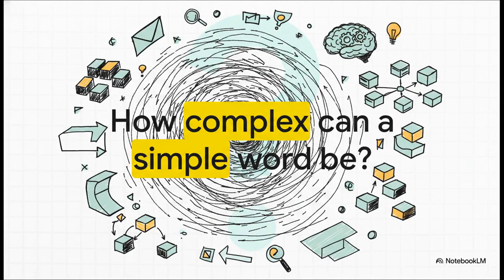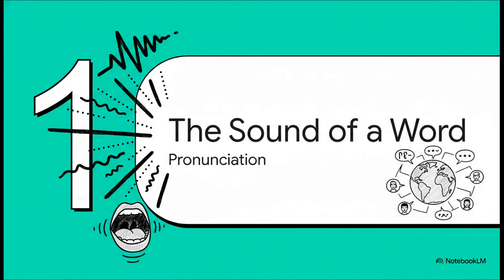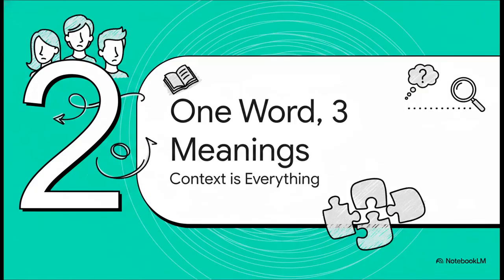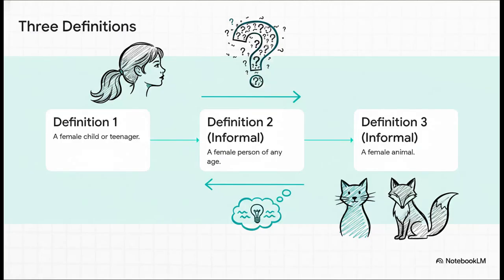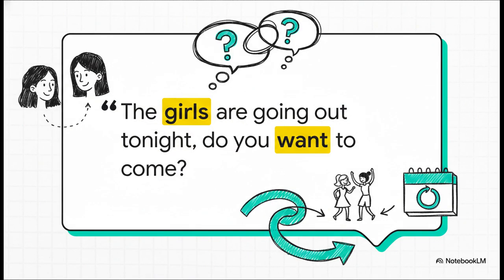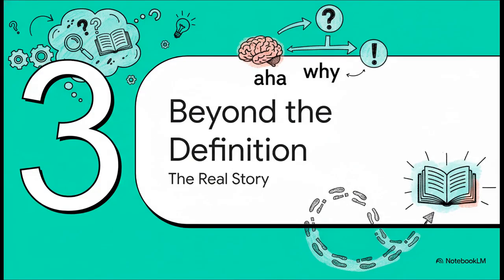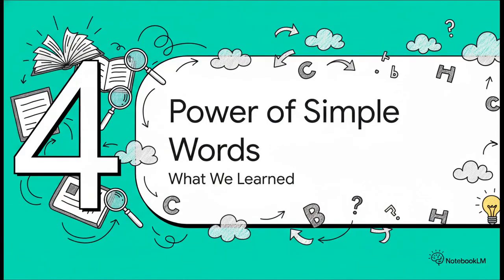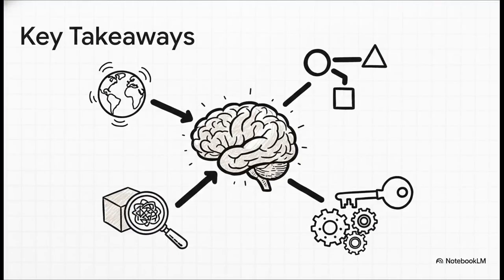The "Shifting" Secret: Why "GIRL" Is A Communication Powerhouse (Basic English)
Do you think "GIRL" is just a simple word for a child? Think again! In this video, we put this common four-letter word under the microscope to discover why it acts as a "foundational brick" in the most ambitious language project ever designed.

"GIRL" is a master of structural essentiality. We explore its anatomy on the Simple English Wiktionary page and find vital lessons in why the most common words are the most powerful tools for clarity:

The 3-in-1 Meaning Hack: We break down how "girl" performs three totally different jobs—as a young child, an informal way to describe adult women, and even a way to identify the gender of animals. One word, three different worlds!

The "Global Sound" Hack: We reveal how the sound of this word shifts drastically across the globe—from the UK glide to the hard "R" in the US and the unique rhythms in New Zealand. It is the same word, but with a different "flavor" everywhere you go.

The Efficiency Engine: We reveal why "girl" is a "VIP member" of the top 1,000 most common words. It’s an essential, foundational building block that proves how simple words are actually the most flexible and powerful tools we have.

We pull back the curtain on its secret status: "GIRL" is an elite member of our essential vocabulary—a precision toolkit engineered to make global communication simple, clear, and efficient. Discover why true power in communication is not about using big, complicated jargon, but about mastering the most versatile, foundational words that exist. Learn why "radical clarity" is the secret to explaining the world—from daily human life to global connections—with absolute ease.

Timecodes:
00:00 — The Riddle: Why does a simple word for a child hide a massive global secret?
00:46 — The Microscope: Anatomy of "GIRL" (why it is part of the core toolkit).
01:03 — The Sound Hack: How different regions (UK, US, New Zealand) say the same word.
01:29 — The Meaning Hack: How context changes "girl" from a child to an adult or even an animal.
02:41 — The Secret Status: Discovering why "GIRL" is in the top 1,000 most essential words.
03:12 — The Engine: Why simple language is not "easy," it is "powerful."
03:31 — The Takeaway: Why clarity is the "true power" of communication.
04:03 — Final thought: If you had only a small toolkit of words, what would you share with the world?